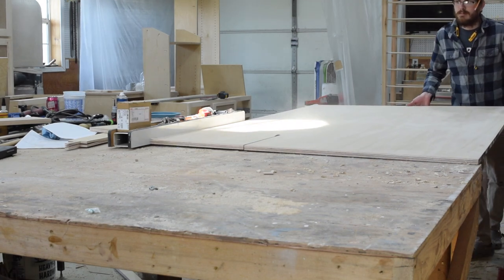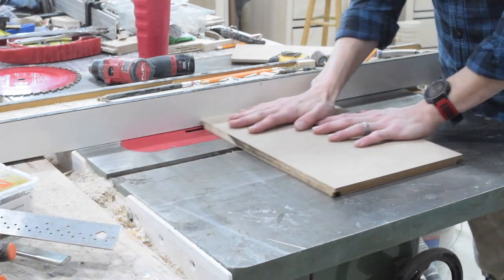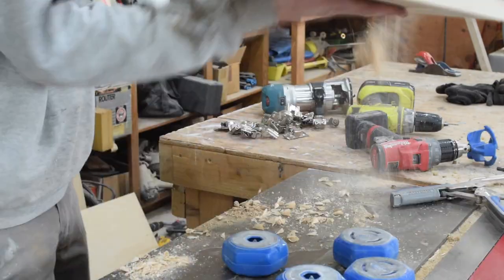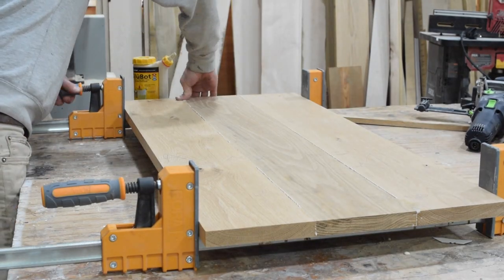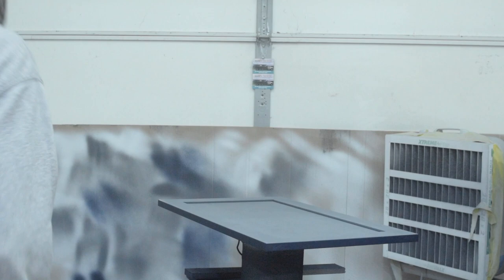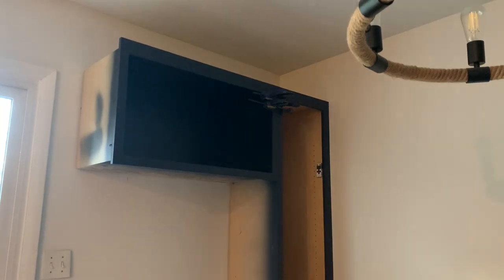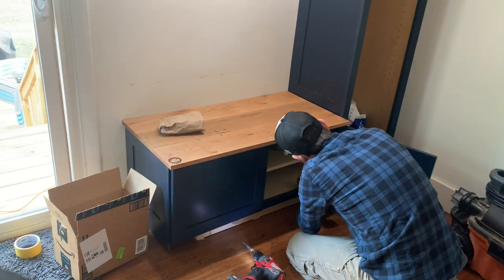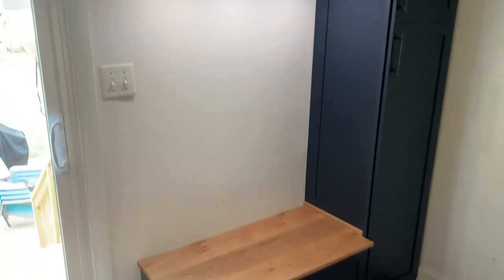Making a DIY Mudroom Built-In Hall Tree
It's been a while since I last uploaded a build video- it's not because I haven't been building, it's just been hard to find the time to record and edit videos for this channel. This is a custom built-in mudroom that I made for my own house; it really helps complete and define our kitchen and dining room space.